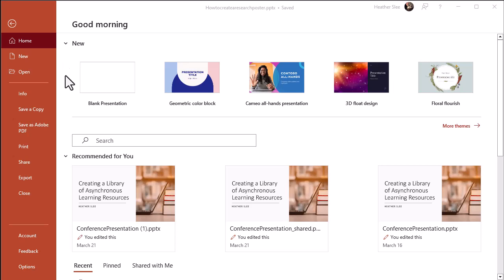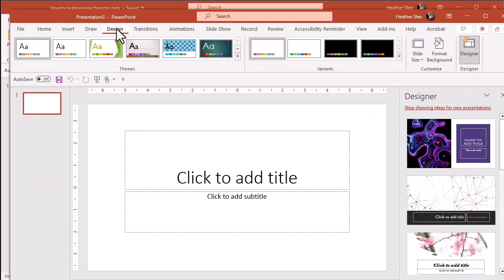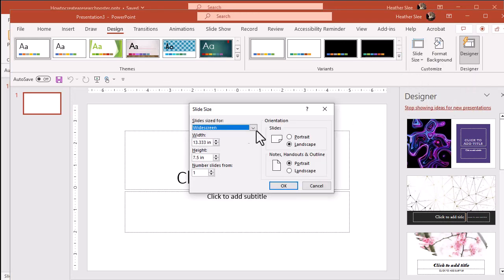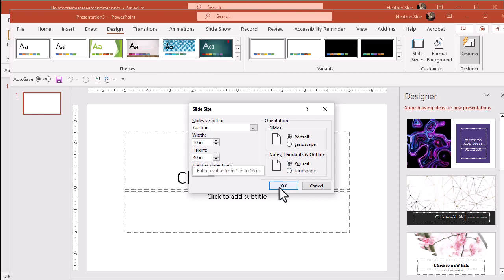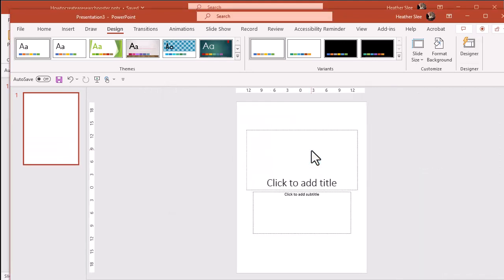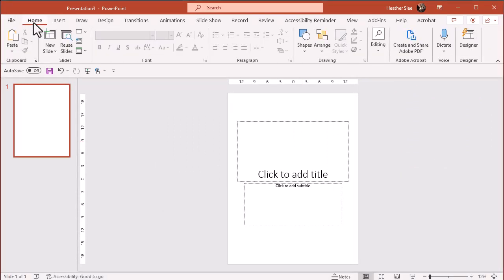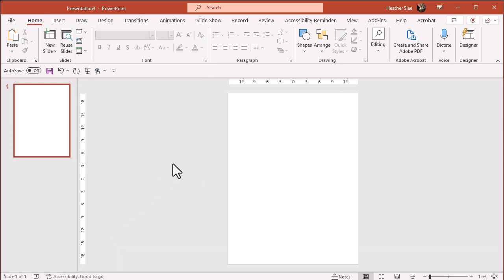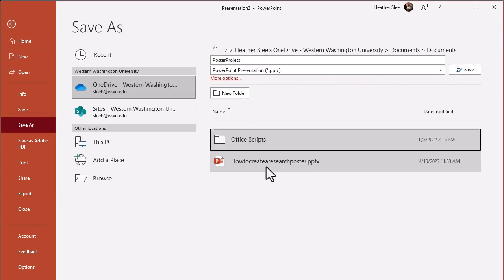Setting up your PowerPoint document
Take a look at this series of videos to learn the requirements of submitting a research poster for WWU's scholars week, and get some tips on how to make your poster look good.
Video 1: Setting up your PowerPoint document
Video 2: Poster requirements
Video 3: Adding text
Video 4: Adding shapes
Video 5: Adding images
Video 6: Design tips
Video 7: Printing